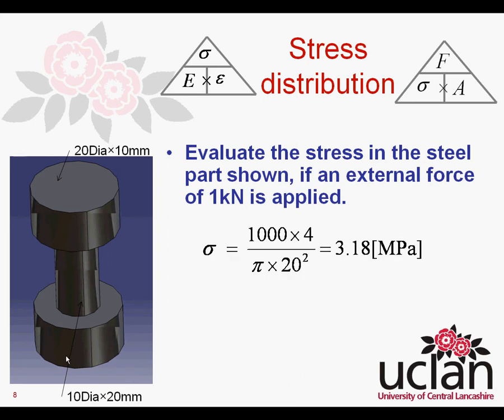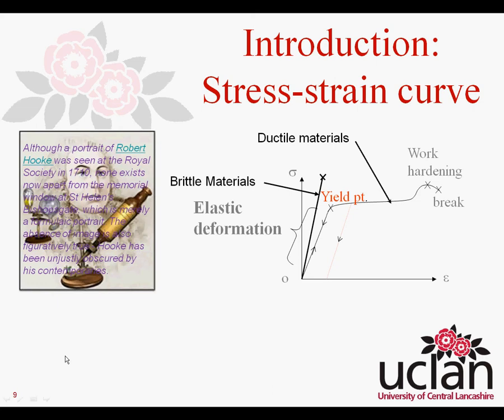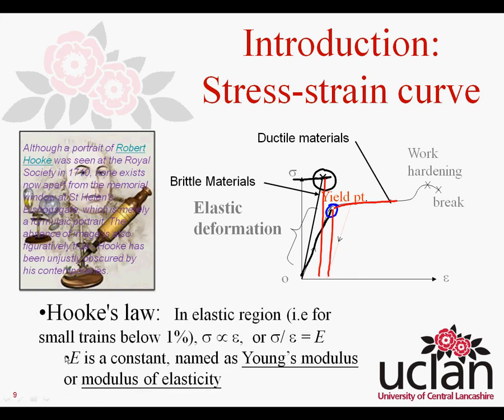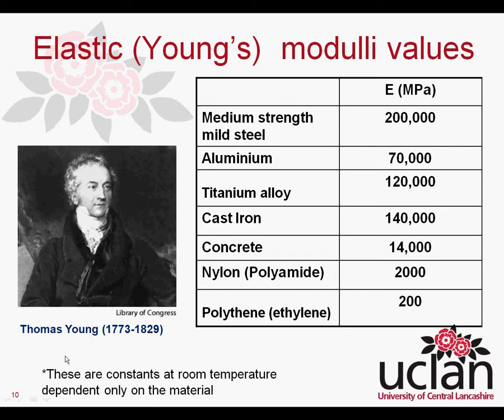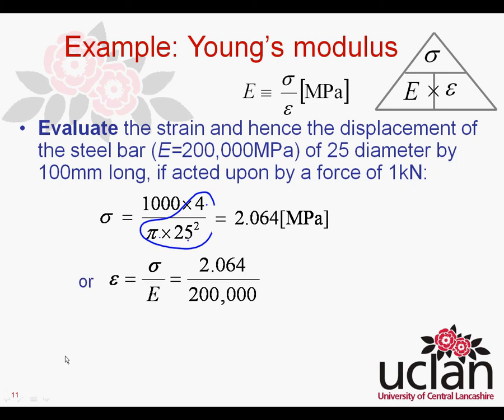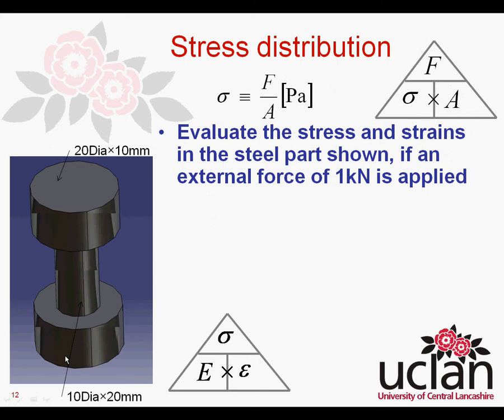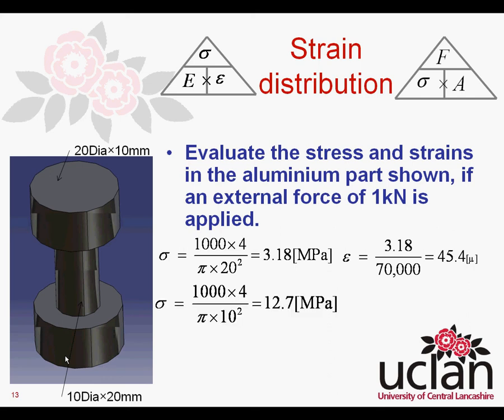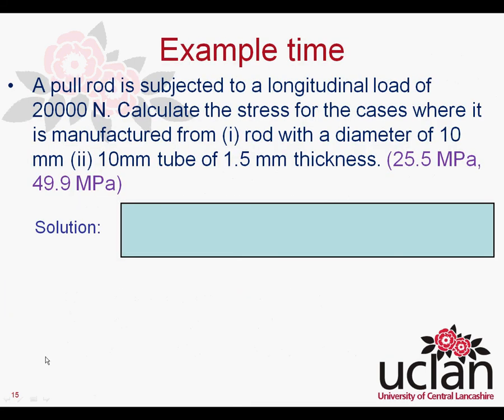Introduction Stress & Strain Segment 3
To assist North West design, engineering companies with the higher level knowledge, skills and understanding to inform and develop the practice of the existing workforce and new entrants UCLAN will launch two new CPD modules using the state-of-the-art CAD and analysis software ANSYS and CATIA.